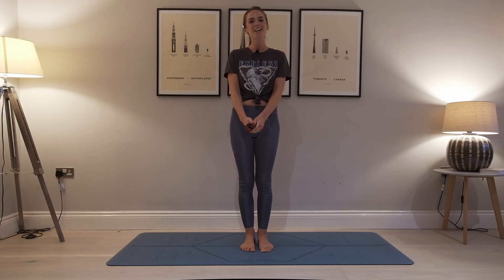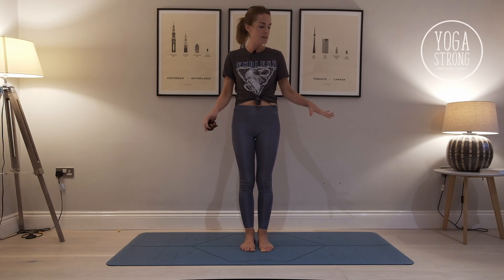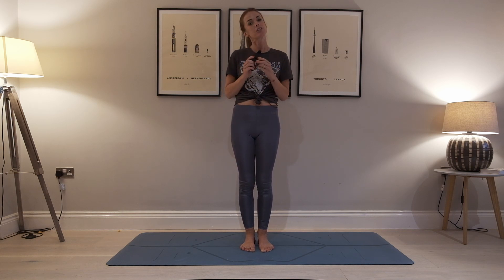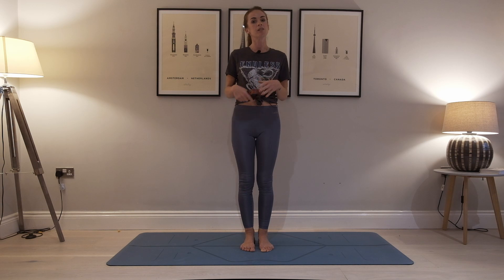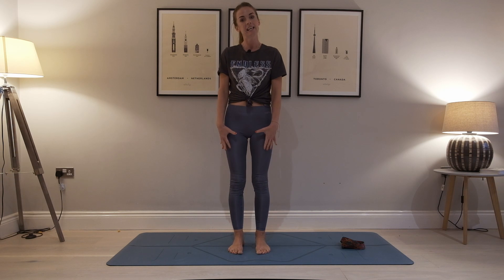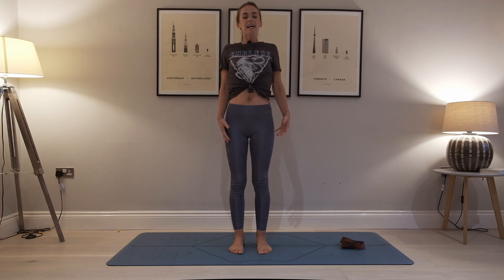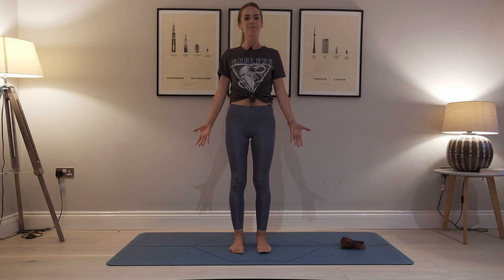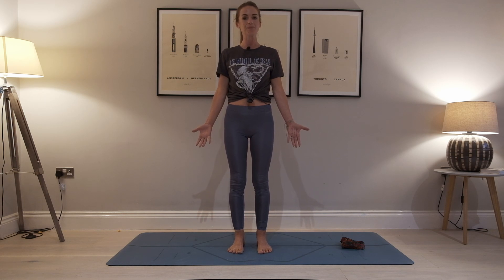Yoga for ankle stability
Join me for this short practice on ankle stability